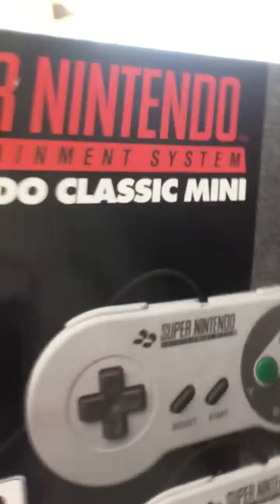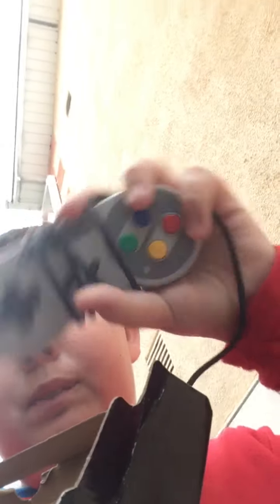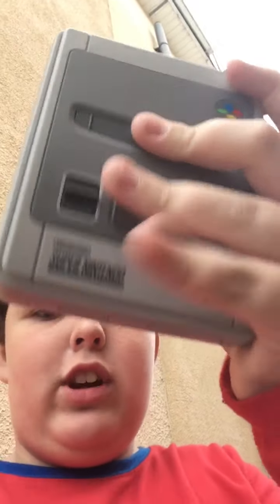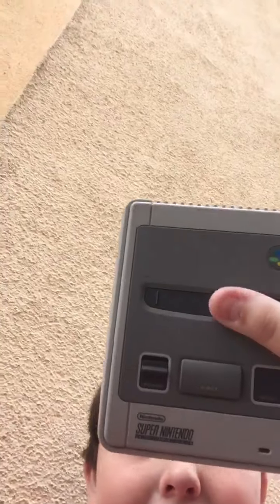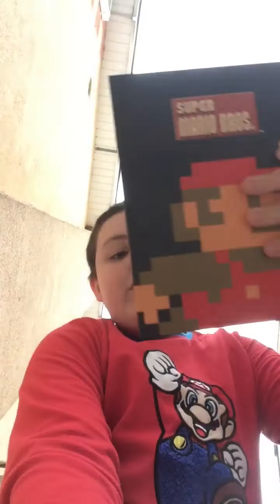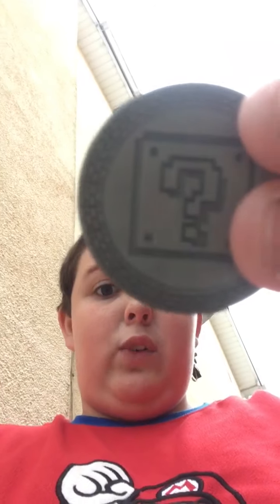SNES classic edition and iPod touch 7 review